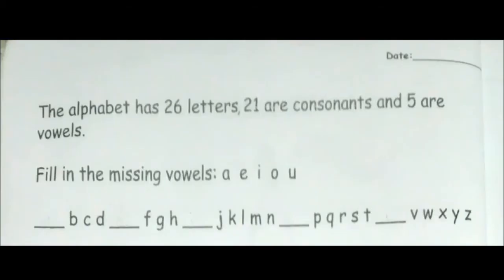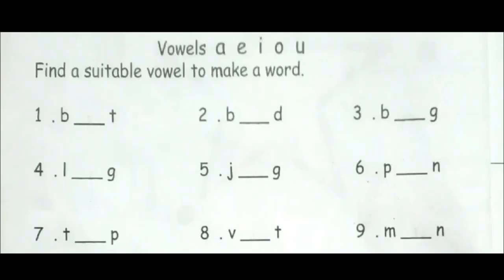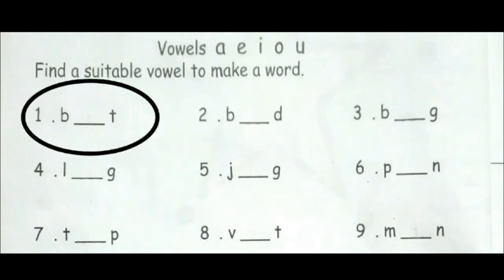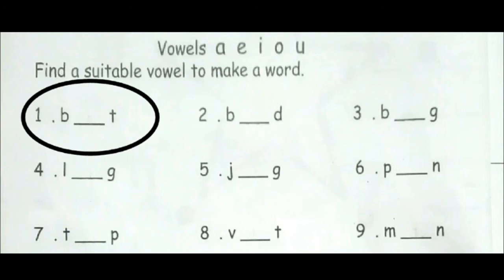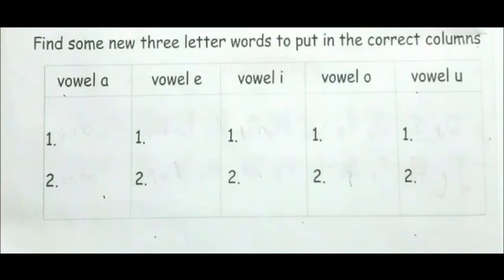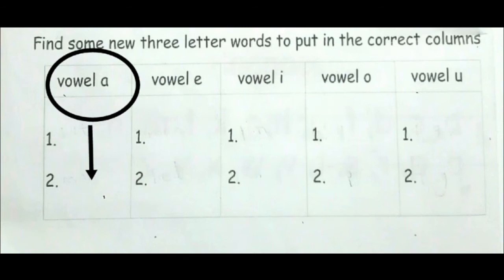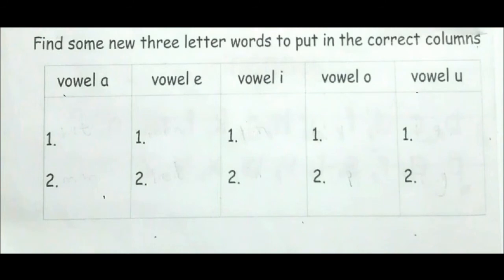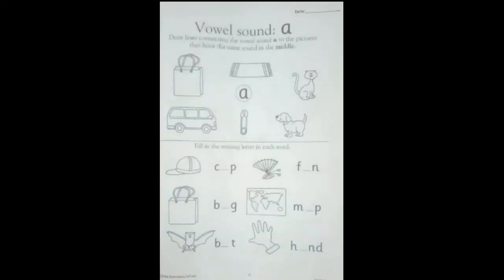English I DAy 9 JUly | DSSNK